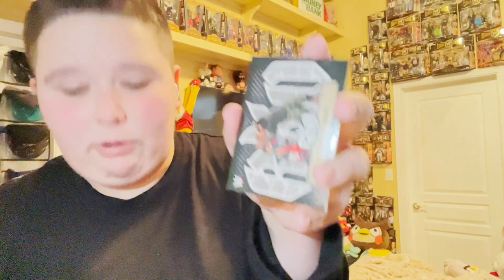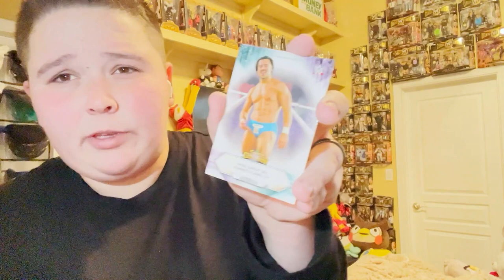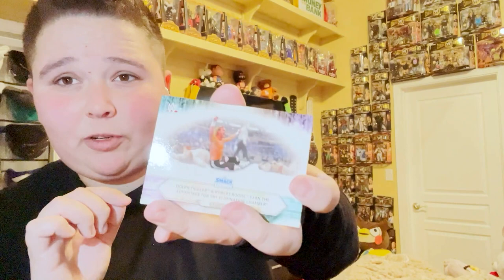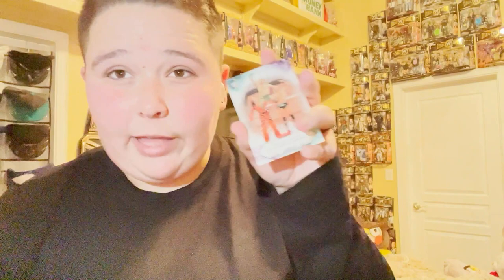WWE Topps 2021 Box Break!!! *EPIC PULLS!*